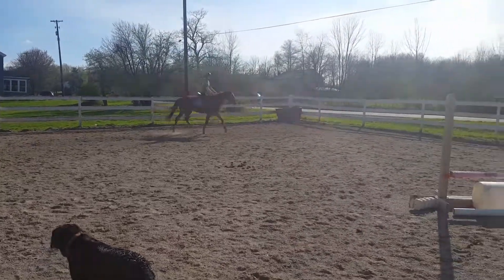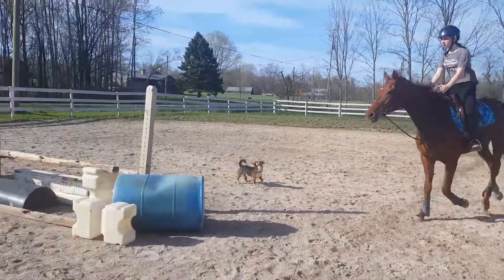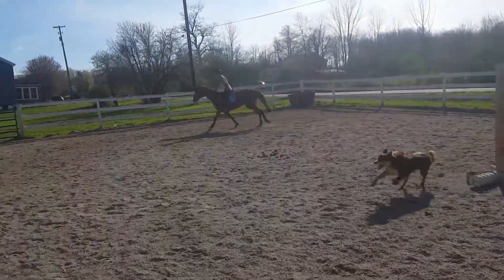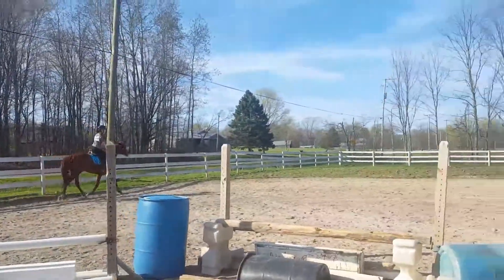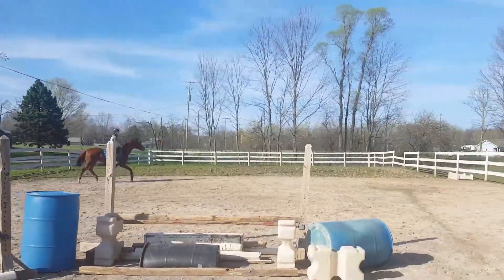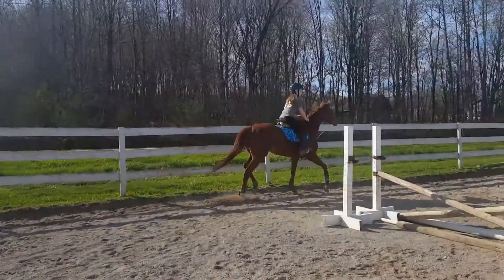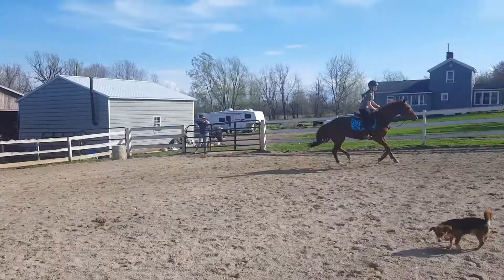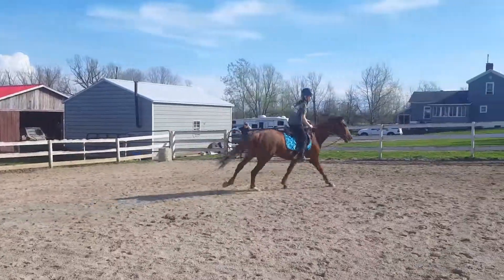Katie and suita music first course together